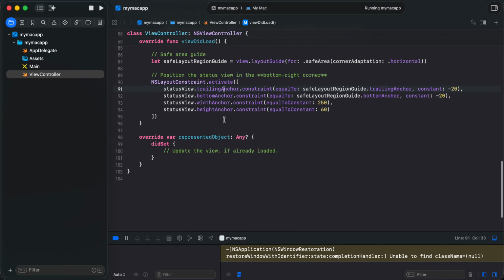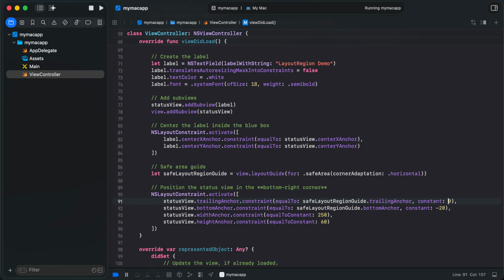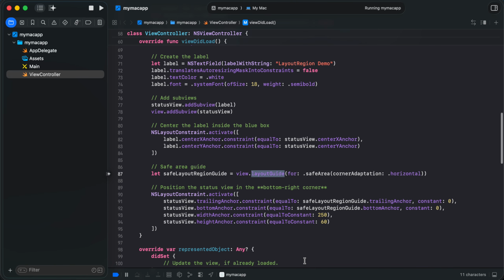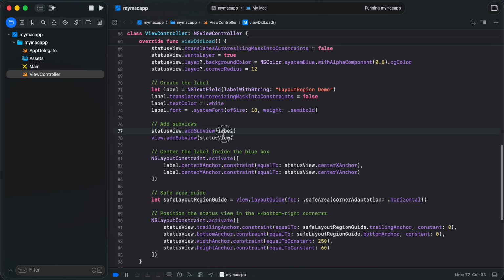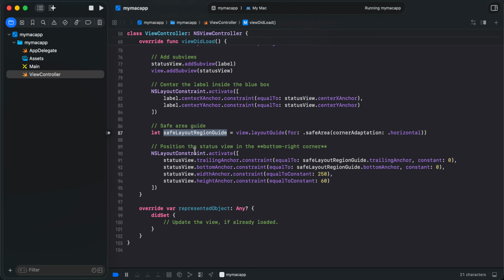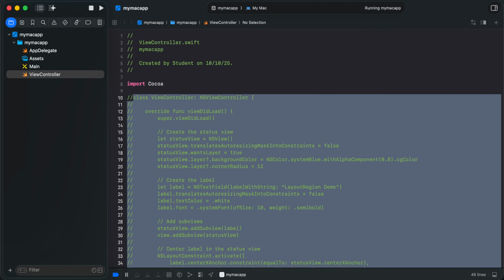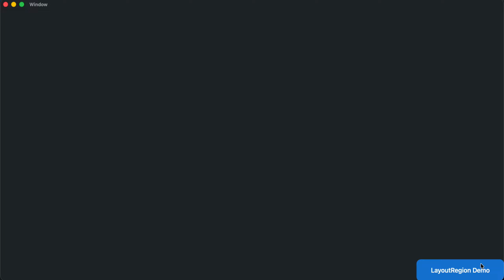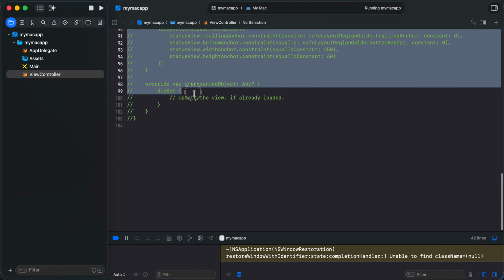How to use the New layoutGuide in Native MacOS Tahoe 26 with Appkit